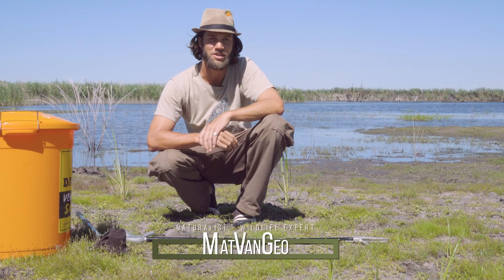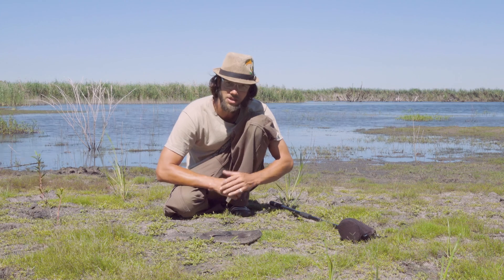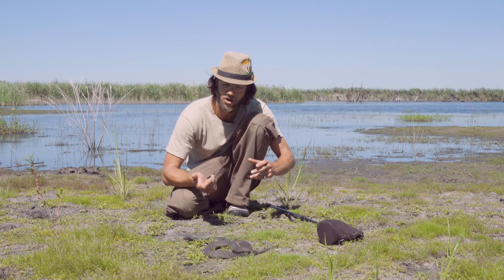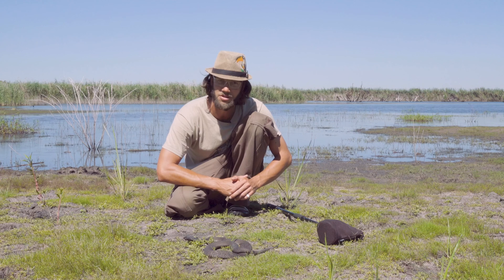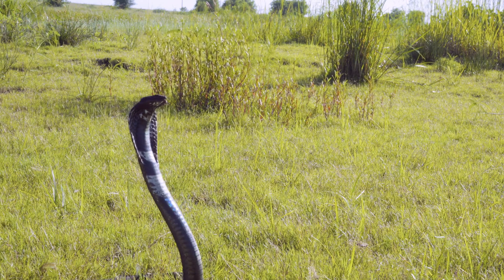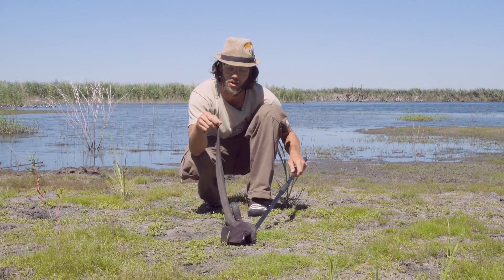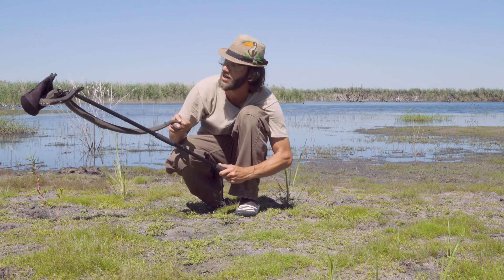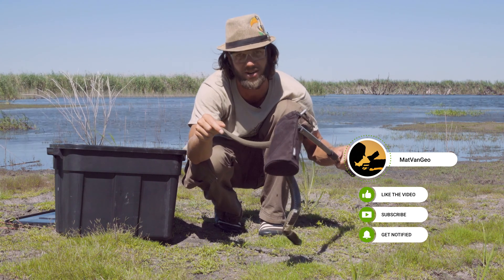Rinkhals (Hemachatus haemachatus) | Herping South Africa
The rinkhals, also known as the ring-necked spitting cobra, is one of Africa's most venomous snake. But don't worry, in this video I will educate you about this amazing creature!

Watch as I take a swim with this amazing snake 🐍💦

As always, remember to stand for, what we stand on!